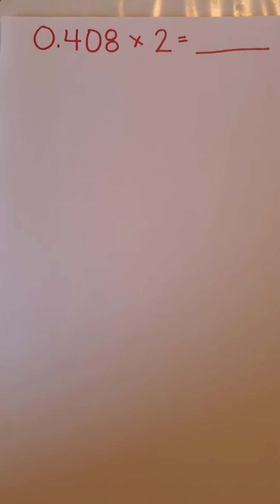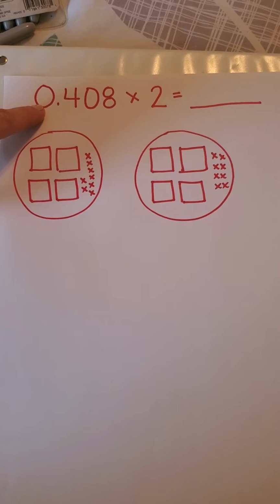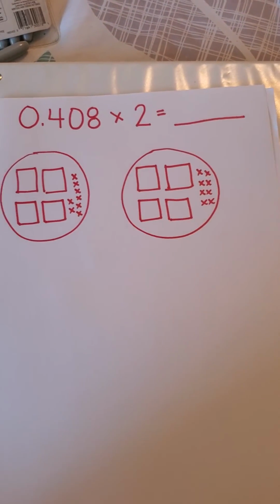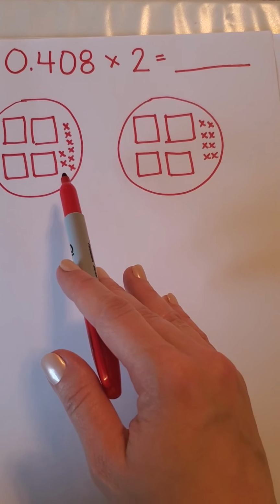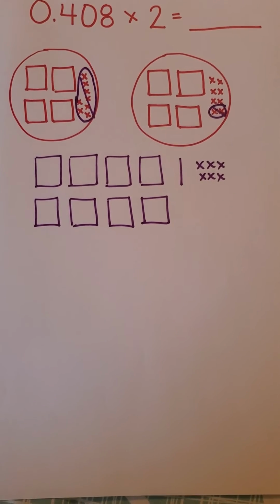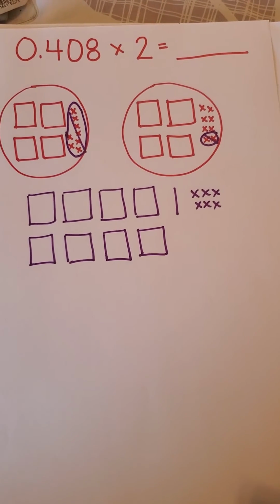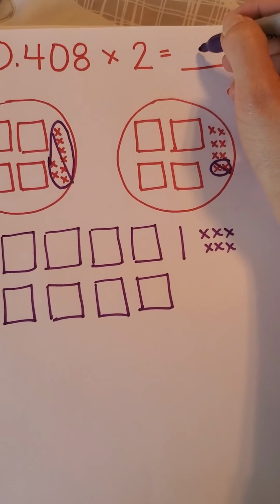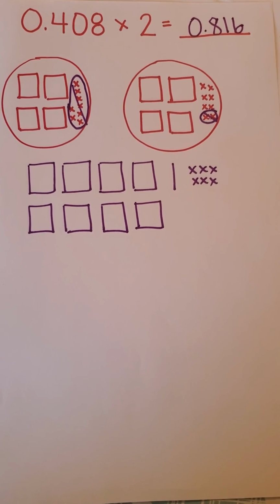April 24, 2020